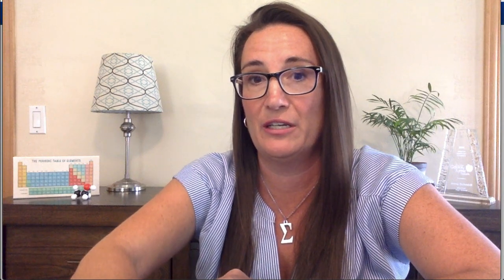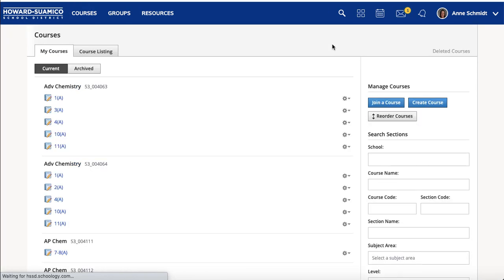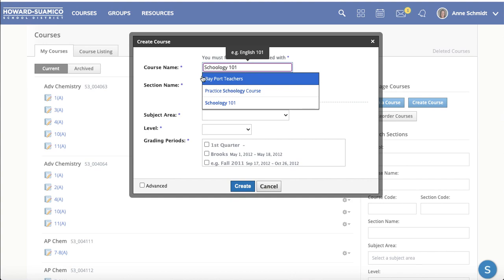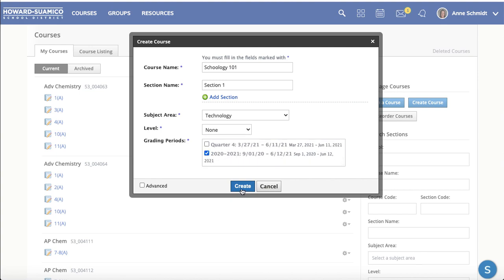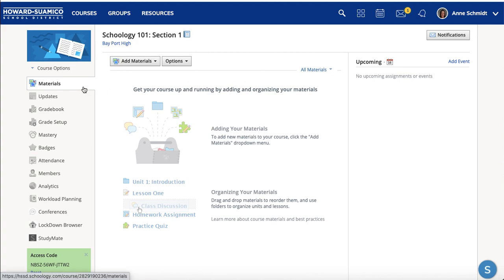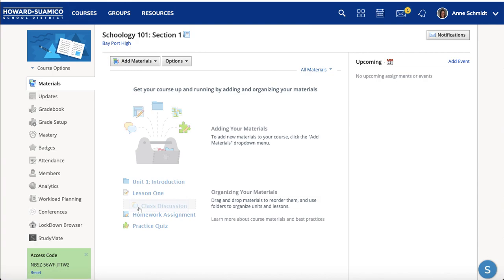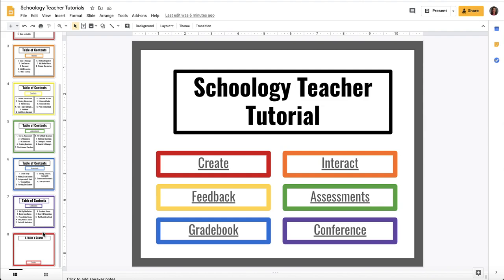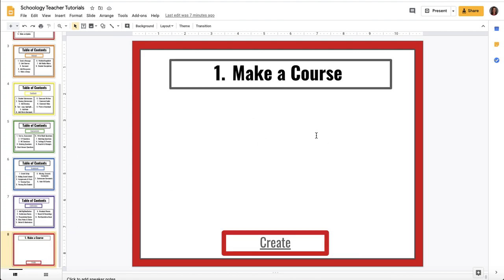Create a Schoology Course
Two minute tutorial on how to create a Schoology Course. Use the Google presentation to navigate through the other Schoology 101 Teacher Tutorial videos.